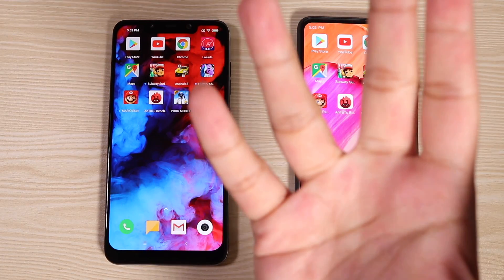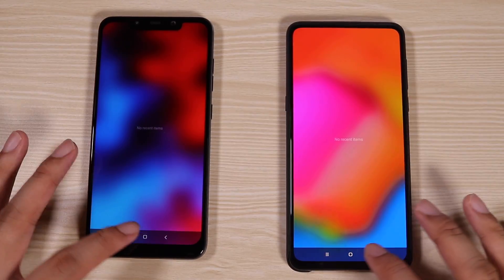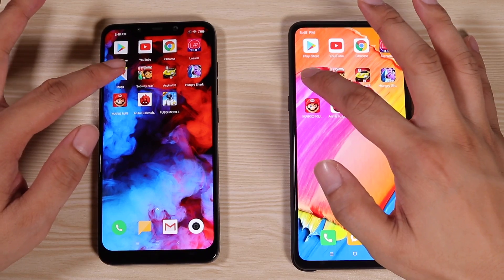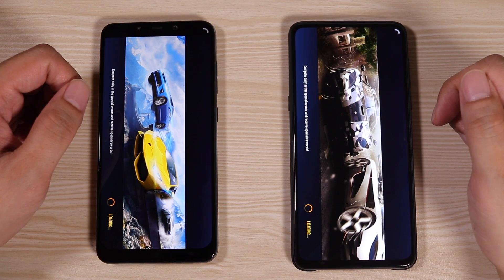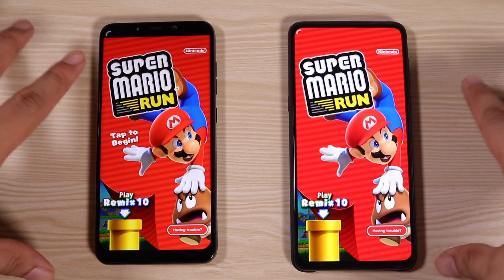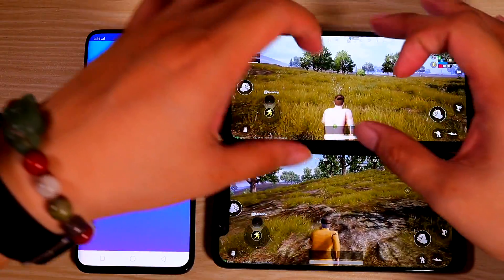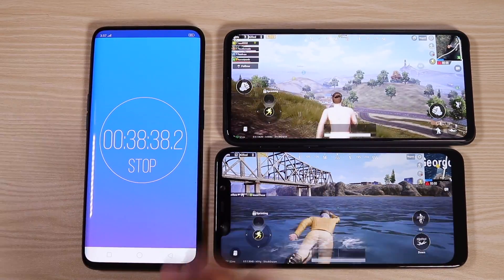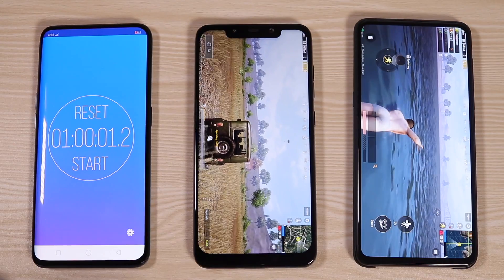Xiaomi Mi Mix 3 vs Pocophone F1 Speed Test and Pubg Test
The Xiaomi Mi Mix 3 and the Pocophone F1 are two of Xiaomi's most popular offerings. Both have powerful specs and doesn't cost a lot of money. They are this year's ultimate bang for the buck phones.

The Pocophone F1 also known as the Poco F1 in india is the cheapest flagship you can get from Xiaomi. It is currently the best bang for the buck phone in 2018.

The Xiaomi Mi Mix 3 is probably the best flagship that came out from Xiaomi's factory this year. It is not only powerful but also host some very innovative features such as the slider mechanism.